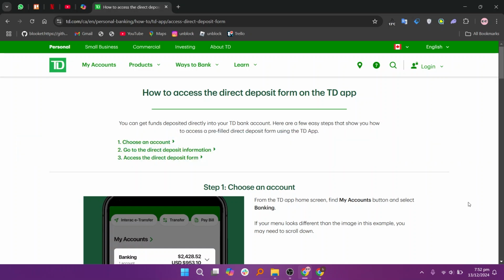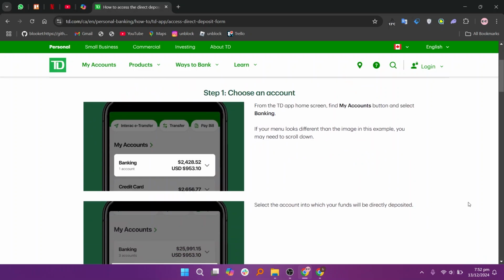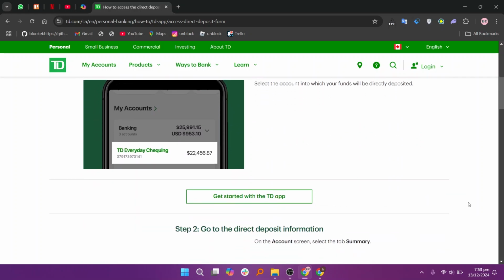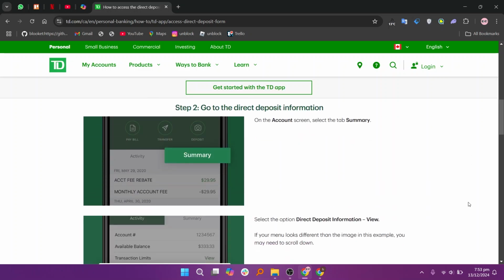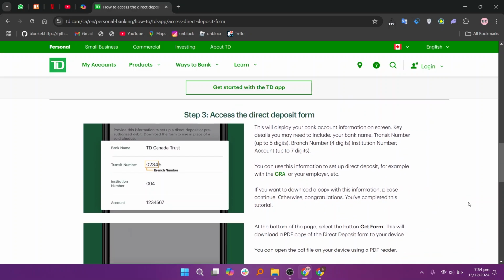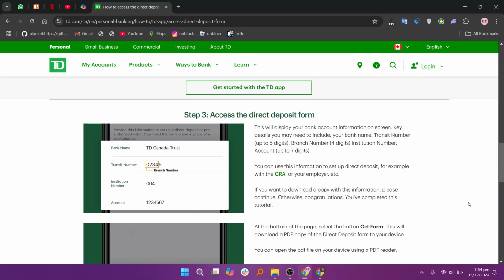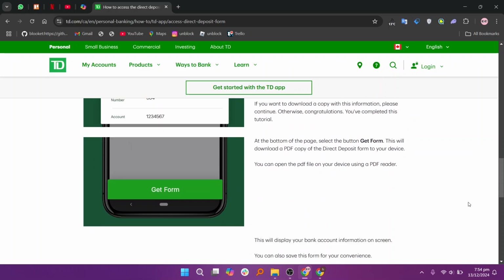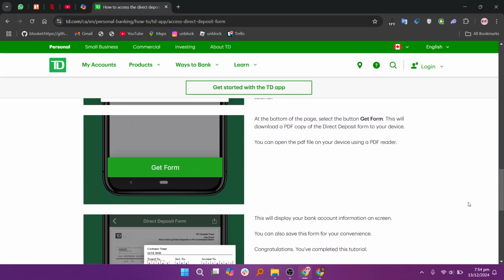HOW TO GET DIRECT DEPOSIT FORM ON THE TB BANK APP NEW UPDATED 2025 GUIDE!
Need to get your Direct Deposit Form using the TD Bank app in 2025? 💰📲 Whether you’re setting up direct deposit for payroll, tax refunds, or other transfers, accessing your direct deposit form through the TD Bank app is simple, quick, and convenient.

In this step-by-step 2025 guide, we’ll show you exactly how to locate and download your Direct Deposit Form using the TD Bank app. Plus, we’ll share tips, common troubleshooting fixes, and everything you need to know about setting up and managing direct deposit securely in 2025.

✅ Learn how to find and download your Direct Deposit Form from the TD Bank app
✅ Step-by-step instructions for iOS & Android users
✅ Understand the purpose of the direct deposit form & how it simplifies financial transfers
✅ Troubleshooting tips for common direct deposit issues
✅ Ensure a seamless direct deposit setup with expert advice

🔹 What You’ll Learn in This Video:
✅ Step 1: Log Into the TD Bank App Securely:
We’ll show you how to access the TD Bank app safely using your credentials.

✅ Step 2: Navigate to the Direct Deposit Section:
Learn where to find and access the Direct Deposit feature in the app.

✅ Step 3: Request or Download Your Direct Deposit Form:
We’ll guide you step-by-step to locate and download the form you need.

✅ Step 4: Review Your Direct Deposit Details:
Understand the important information included in the Direct Deposit Form.

✅ Troubleshooting Tips for Common Issues:
We’ll share solutions for delays, errors, or difficulties accessing your direct deposit details.

✅ Expert Security Tips to Keep Your Financial Information Safe:
Learn how to safely download and share your Direct Deposit Form.

The TD Bank Direct Deposit Form is essential for receiving payroll payments, tax refunds, or other types of electronic funds transfers. This clear, step-by-step guide will ensure you can quickly and easily locate and download your direct deposit form using the TD Bank app—saving time and effort.

👇 Have a question about accessing your direct deposit form or using the TD app? We’re here to help!